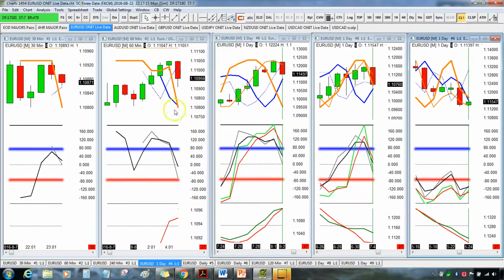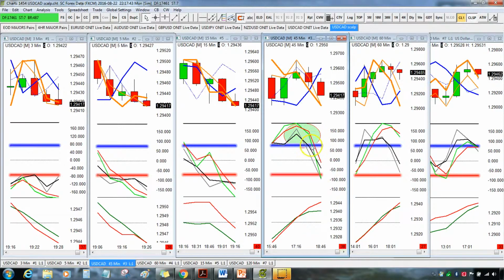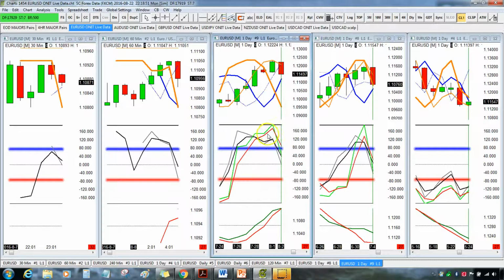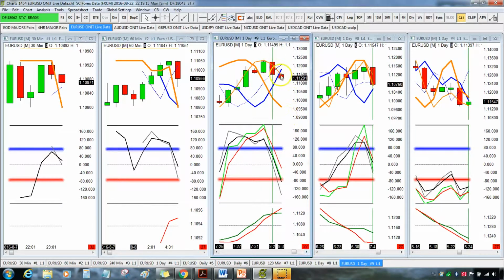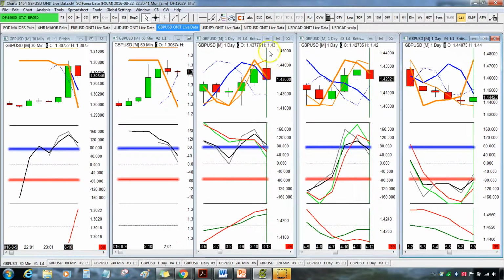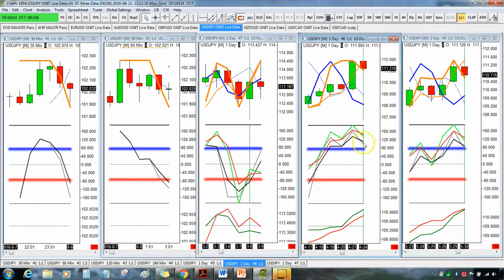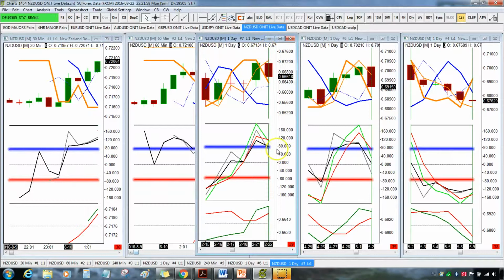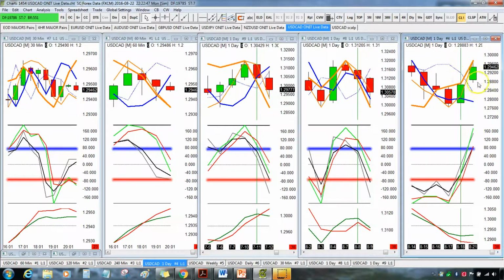How To Day Trade On A Busy Schedule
Would you like to day trade, but don't think it's possible because of your busy schedule? If so- this video is for you!  In this video I walk-through how our leading proprietary indicators make day trading possible even for those with the busiest of schedules.